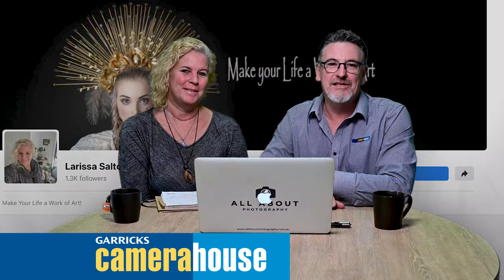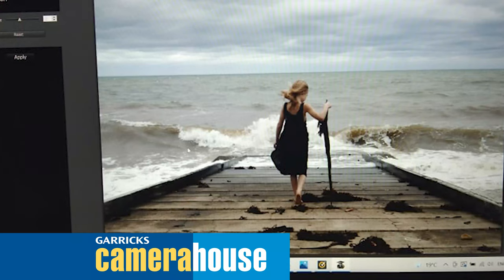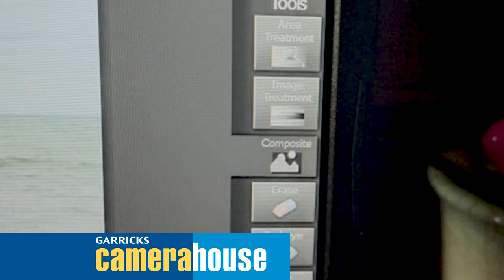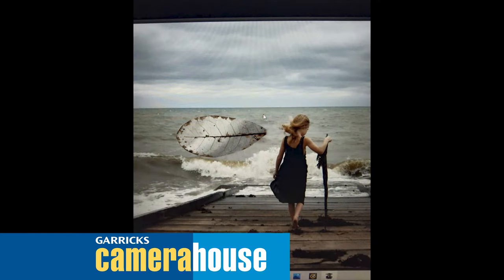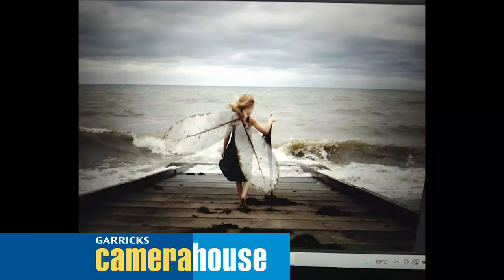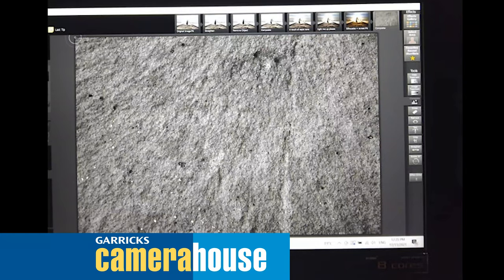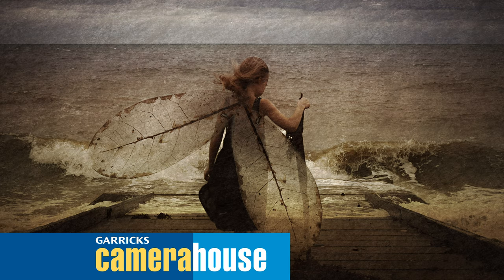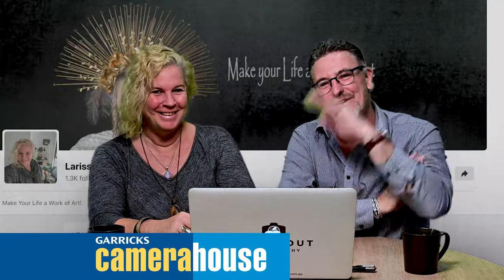Fine Art Images made easy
In this dynamic workshop you will learn to think and see like a photographer as well as learn the art of composting images to create your own unique imagery.
"Step into a world of pure imagination with Larissa Salton's renaissance inspired artworks. Larissa is an award-winning Sunshine Coast photographer and wearable art designer. She weaves her spellbinding enchantery into each of her creations.
Your ticketing price includes a professional model, makeup artist and Larissa's expert tuition.